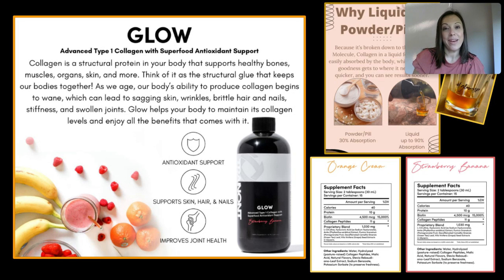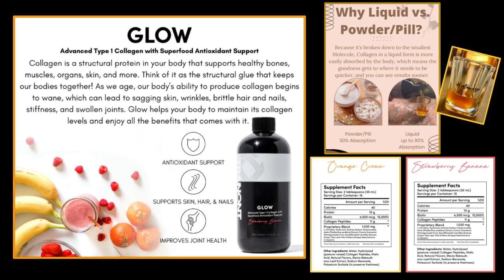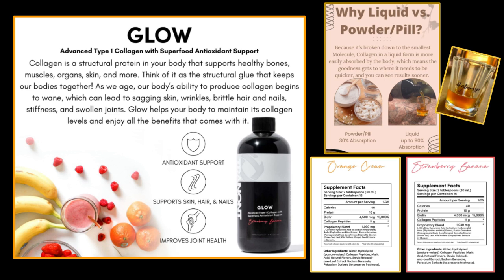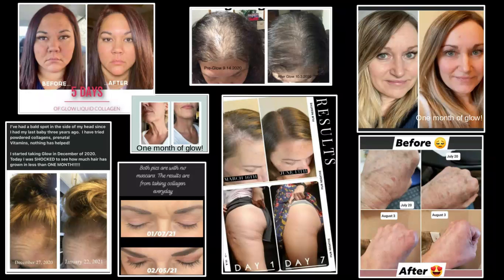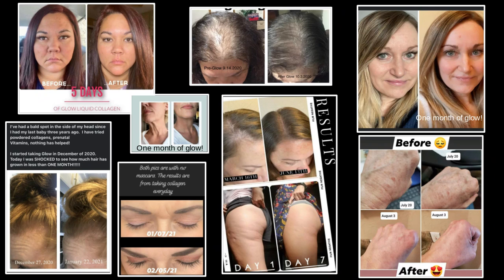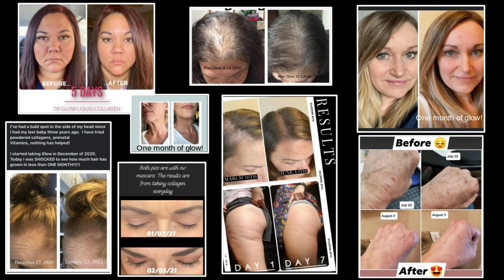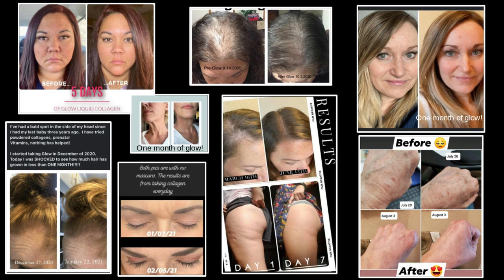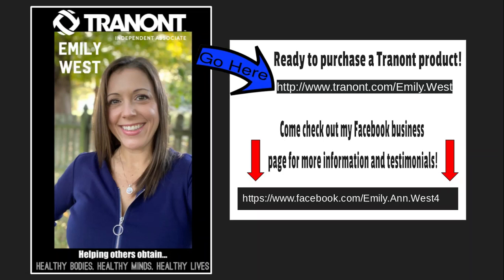Glow High Impact Advanced Type 1 Hydrolyzed Liquid Collagen. This is =game changer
Advanced Type 1 Collagen with Superfood Antioxidant Support

 ANTIOXIDANT SUPPORT
 SUPPORTS SKIN, HAIR, AND NAILS

~Take control of your body~
Collagen is a structural protein in your body that supports healthy bones, muscles, organs, skin, and more. Think of it as the structural glue that keeps our bodies together! As we age, our body’s ability to produce collagen begins to wane, which can lead to sagging skin, wrinkles, brittle hair and nails, stiffness, and swollen joints. Glow helps your body to maintain its collagen levels and enjoy all the benefits that comes with it.

DESCRIPTION:
An enhanced type 1 collagen formula for health and beauty that assists in rebuilding and rejuvenating hair, skin, and nails as well countering the effects of aging and damage from exposure to the environment.
~The Benefits of Glow~

ANTIOXIDANT SUPPORT
Glow’s Superfood Antioxidant Formula helps your body fight environmental free radical damage at the cellular level, reducing the negative influence of those toxic, anti-aging molecules.

SUPPORTS HEALTHY AGING, SKIN, HAIR, AND NAILS
Collagen is the body’s most important structural protein, making up to 90% of every tissue from hair and skin to muscles and bones. Glow uses advanced collagen and biotin to help strengthen hair, skin, and nails while promoting continual growth and stability.

IMPROVES JOINT HEALTH
Glow helps replenish collagen lost through aging and even helps prevent additional loss by supporting the areas that need it most. Glow keeps your skin tight and your joints strong so that your body, from head to toe, can always look and feel healthy and renewed.

~A healthy body is key to a resilient mindset~
Glow is formulated with hydrolyzed type 1 collagen, a fast-acting collagen that’s been broken down into easily digestible peptides. In this format, it’s easier to be absorbed and used by the body, resulting in quicker, longer-lasting growth and stability.